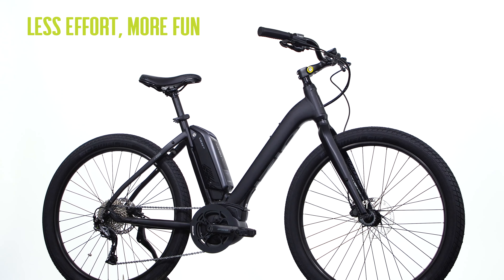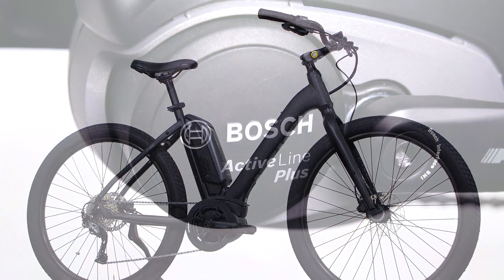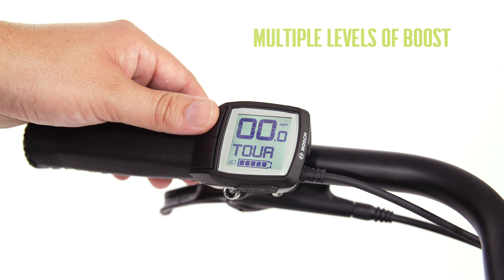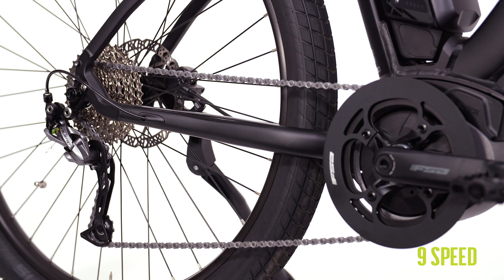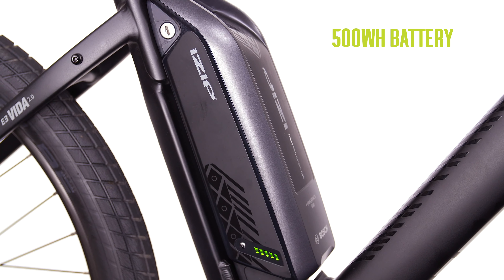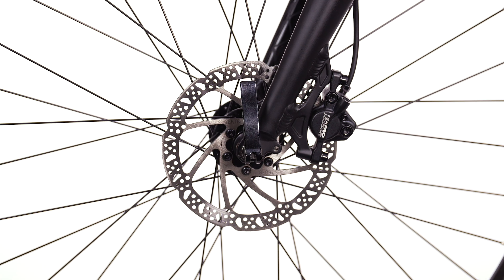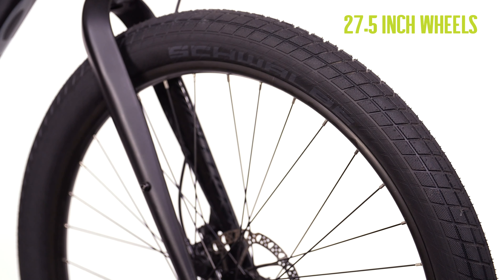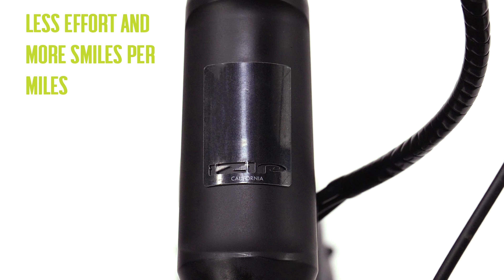2020 Vida 2.0 Cruiser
Less effort, more fun! The IZIP Vida 2.0 will get you to your destination wearing a smile the entire way. The Bosch Active Line Plus mid-drive motor system provides multiple levels of boost at the push of a button. The ergonomic frame design allows you to ride further with exceptional comfort.